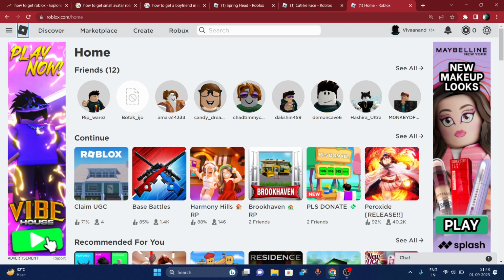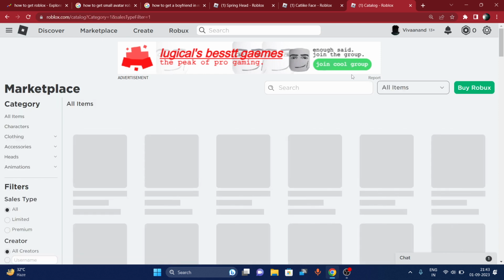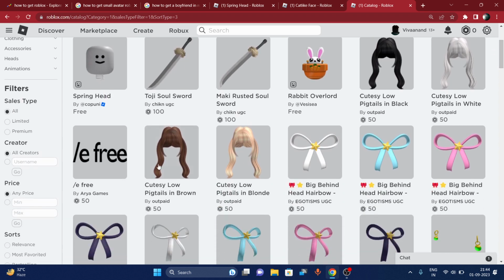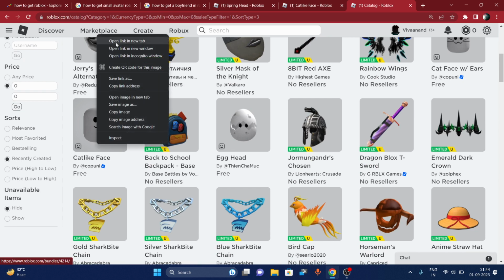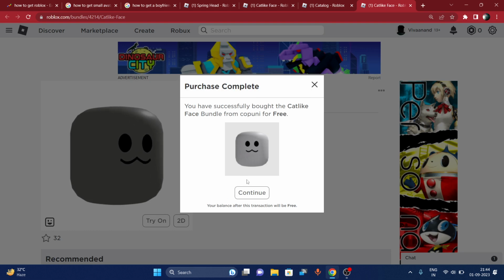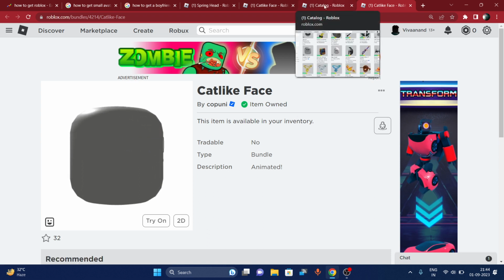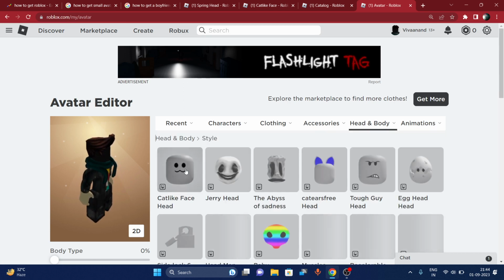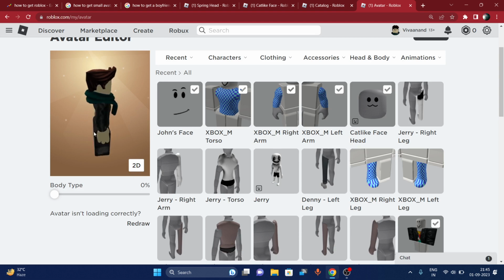How to get cat like face, head bundle free item on roblox- full roblox guide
In this tutorial, we'll walk you through the process step by step to get roblox cat like face bundle